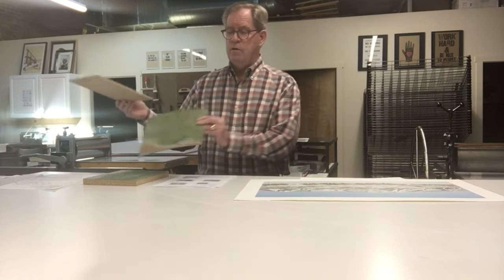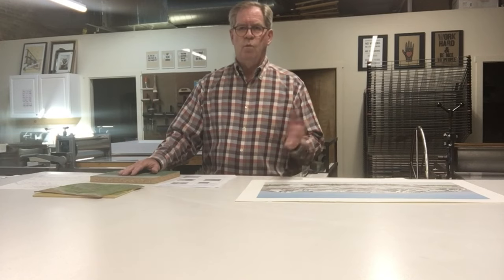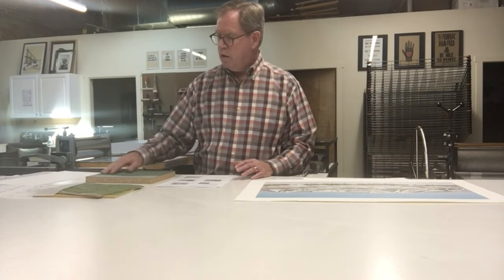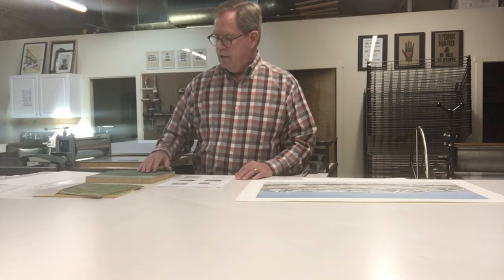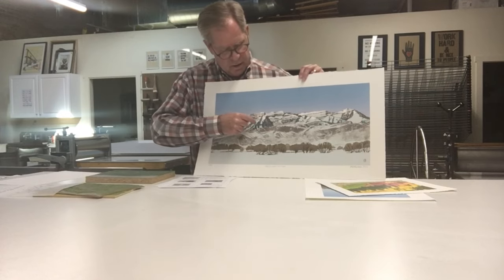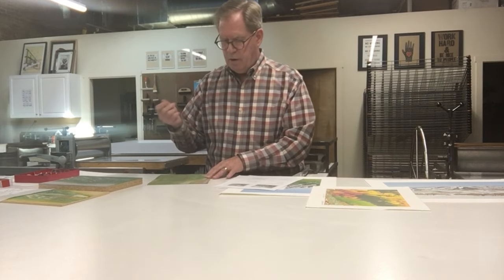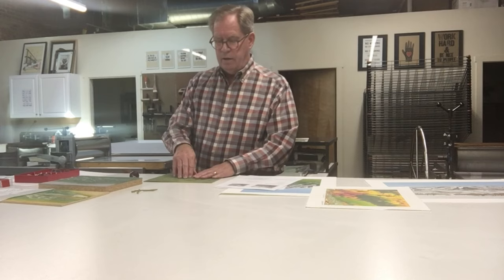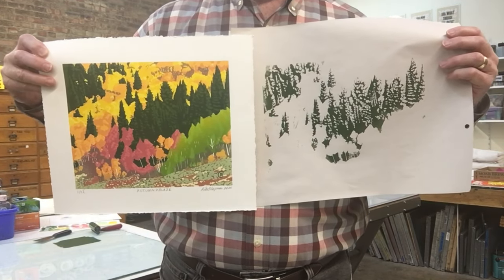Rob Chipman - ISA Presentation - November 2020